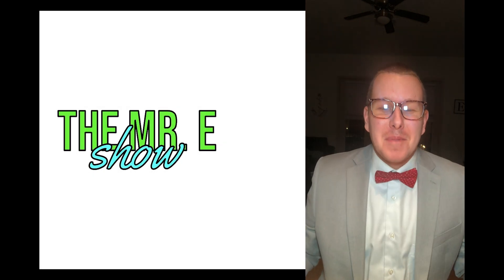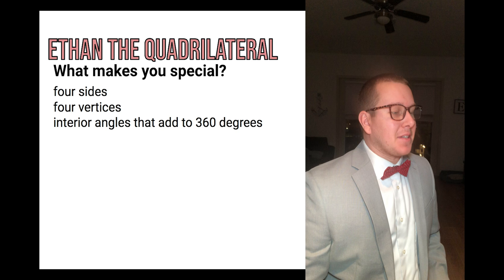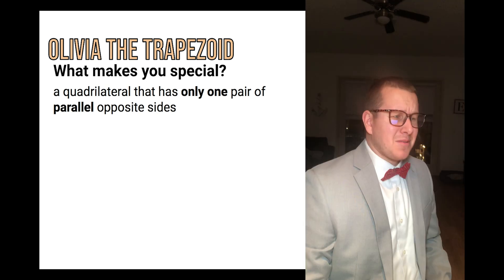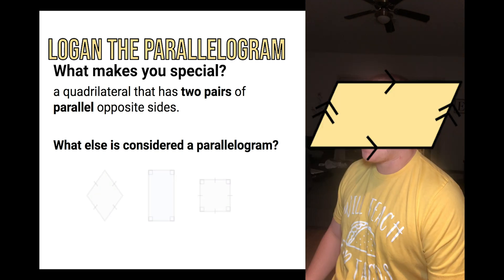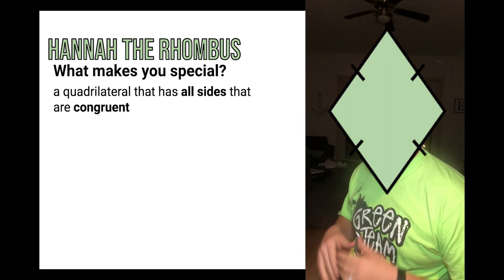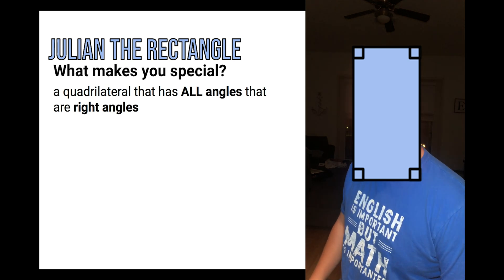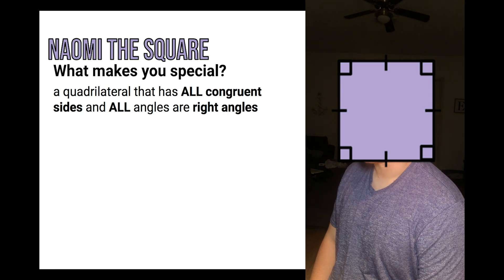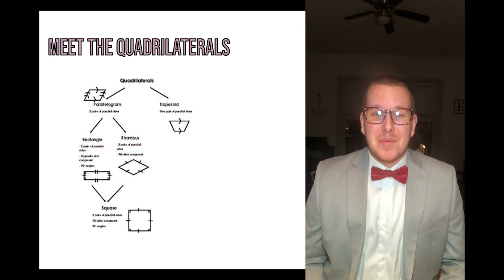Meet The Quadrilaterals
Welcome to the Mr. E show!  We have some special guests that I think you would all love to meet!  Be there or be square lol